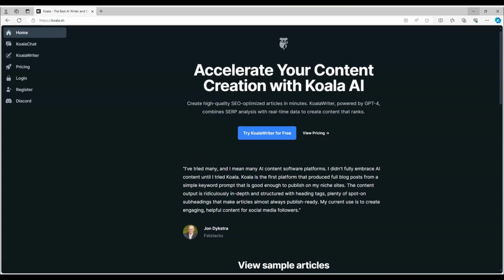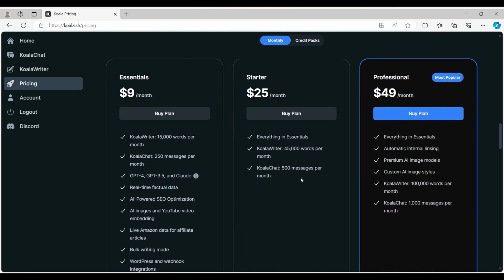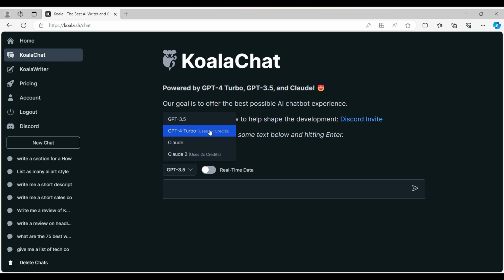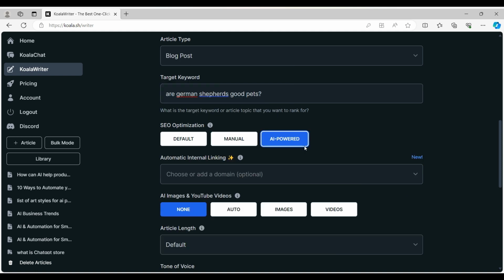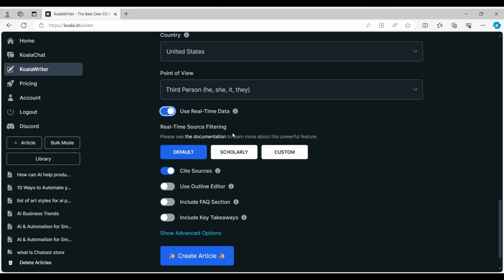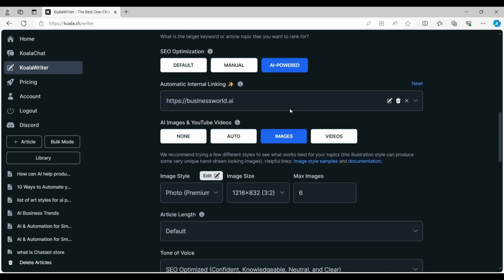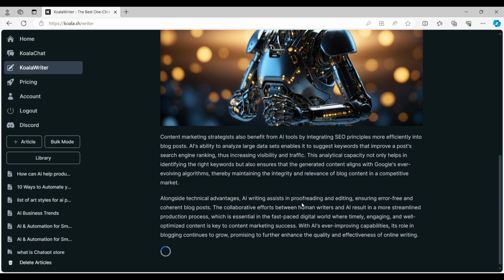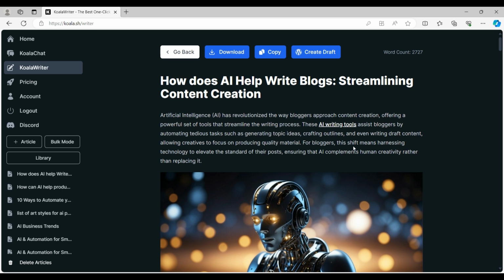Koala AI Writer - Overview & Demo | Write Blog Articles QUICKLY from Keywords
Koala AI is a content writing tool that includes KoalaWriter and KoalaChat. Koala is wonderful for writing SEO optimized blog articles with real time data.

-Koala AI Overview: We'll explore Koala AI and its user-friendly interface, cutting-edge algorithms, and the overall impact it can have on enhancing your content creation strategy.

-Live Demonstration: We will go over a demo on how to write a blog article with KoalaWriter.